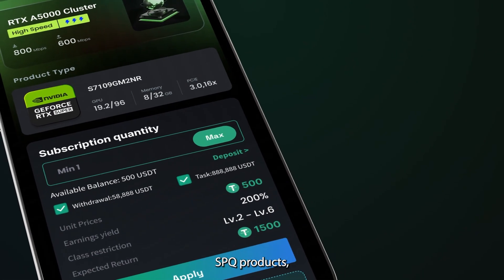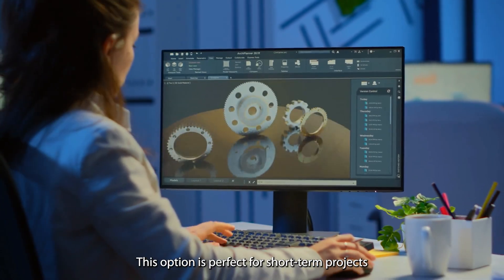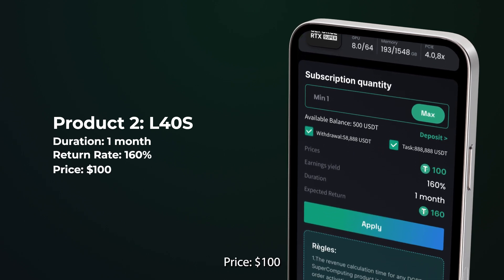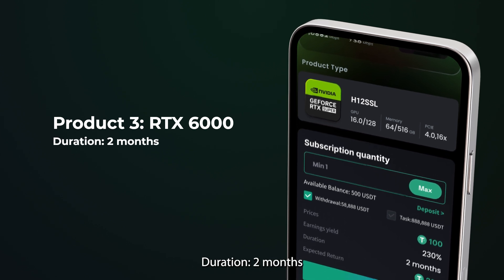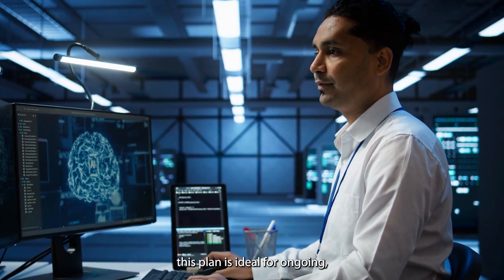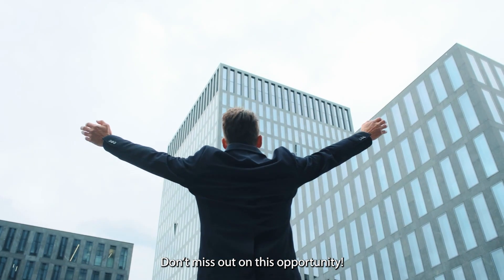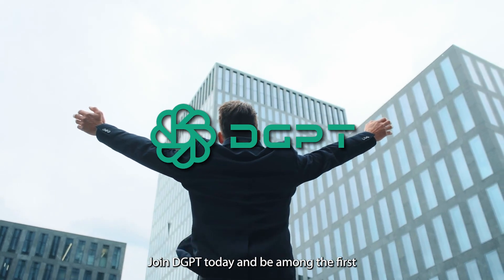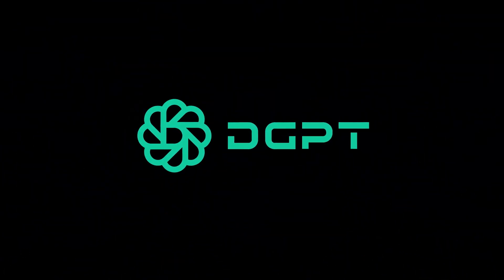DGPT Computing Power Share Product Update Video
Supercomputing Power Quota (SPQ) Update – Unlock Cutting-Edge AI Power!
As OpenAI prepares to launch its revolutionary "Strawberry" model and Apple gears up to integrate advanced Apple Intelligence in the iPhone 16, the demand for computing power is soaring. To help you stay ahead in this evolving landscape, we’re thrilled to introduce new SPQ products tailored to meet the growing need for AI model development, data training, and high-performance computing. From short-term gains with RTX 4090 to long-term investments in Cluster A5000, our flexible solutions offer high returns and optimized resource management for every project. Join DGPT today and capitalize on the future of AI computing!